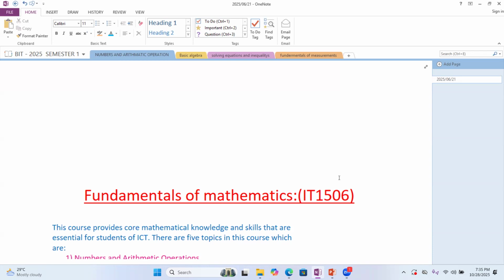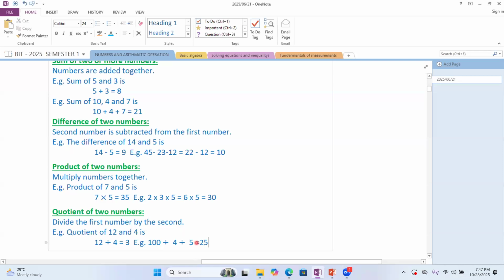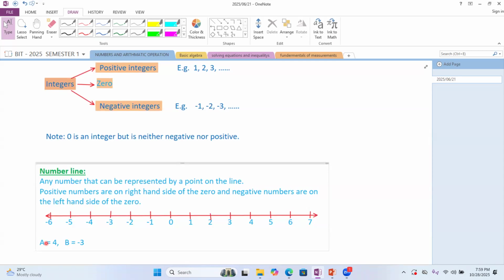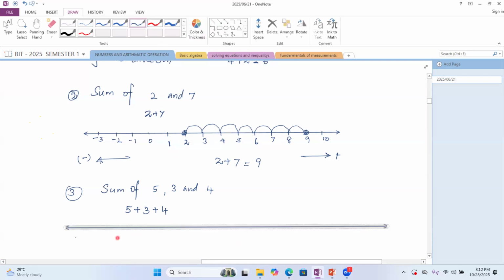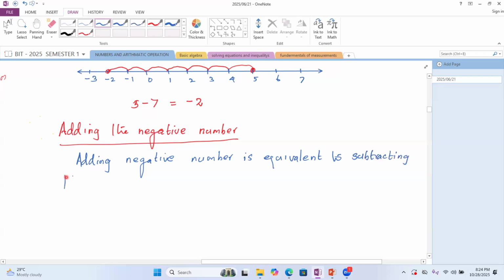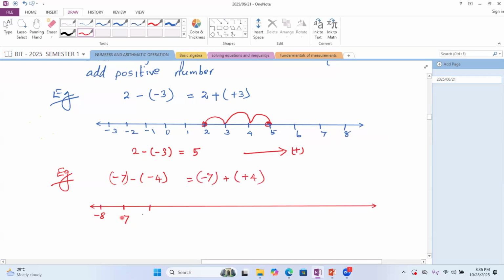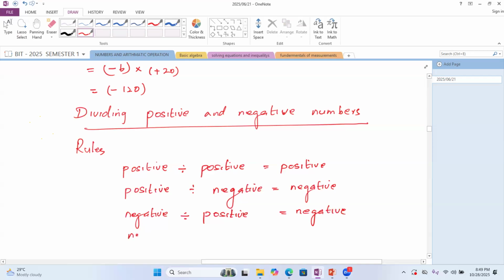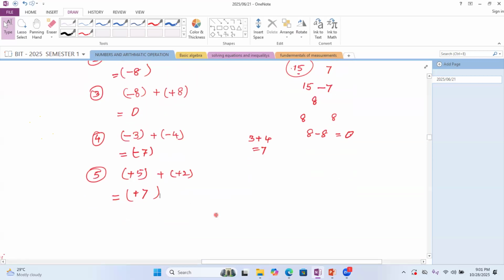BIT Fundamentals of Mathematics (IT1506) | Session 1 | UCSC BIT Semester 1 Classes | Tamil | Jaffna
📚 Fundamentals of Mathematics – Session 1
BIT Degree Program – Semester 1 | University of Colombo School of Computing (UCSC) | Jaffna Classes | Tamil Explanation

Welcome to Session 1 of Fundamentals of Mathematics (IT1506) — a core subject in Semester 1 of the BIT (Bachelor of Information Technology) degree offered by the University of Colombo School of Computing (UCSC).

This lecture is conducted by Elite Institute of Higher Education – Jaffna, a leading BIT Institute in Sri Lanka, providing:
✅ Tamil explanations
✅ Online & physical lectures
✅ Exam-focused guidance
✅ Assignments + revision + mock exams

✅ What You Will Learn in This Session:
✔ Introduction to Mathematics for Computing
✔ Sets, numbers, and basic algebraic operations
✔ Functions, relations, and logic concepts
✔ Problem-solving techniques for BIT mathematics
✔ Tips for MCQ and structured questions in UCSC BIT exams

🎯 This video is ideal for:

BIT Semester 1 students

Learners preparing for UCSC BIT examinations

Students in Jaffna and across Sri Lanka looking for Tamil medium BIT classes

🎓 About Elite Institute of Higher Education – Jaffna
Elite Institute is a top training center for the UCSC BIT Degree, offering:
🌐 Online BIT Classes
🏫 Physical Classes (Jaffna)
📝 Short notes, past papers & exam practice
🎯 Guidance to score high in Semester 1 subjects

We are committed to building a strong mathematical foundation for future BIT subjects such as Programming, Algorithms, and Data Structures.

BIT UCSC | Fundamentals of Mathematics BIT | BIT Jaffna Classes | BIT Tamil Lectures | Elite Institute Jaffna | University of Colombo School of Computing | BIT Sri Lanka | UCSC BIT Semester 1 Subjects | Mathematics for BIT | Tamil BIT Videos | BIT Online Classes Sri Lanka | BIT Degree Program UCSC | BIT Exam Preparation | BIT Maths Lecture Tamil